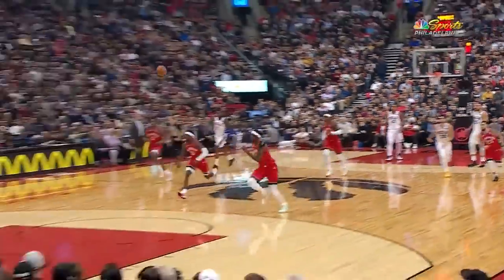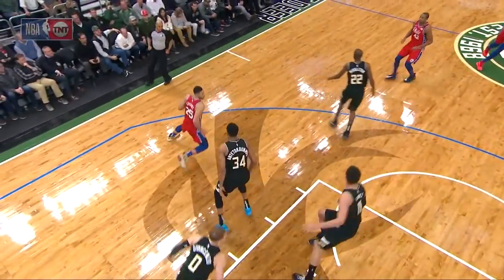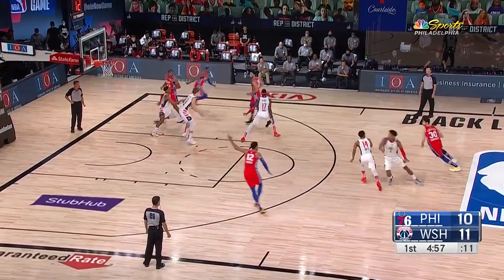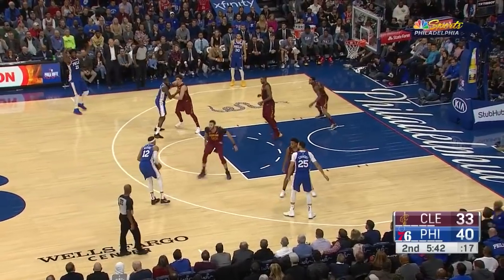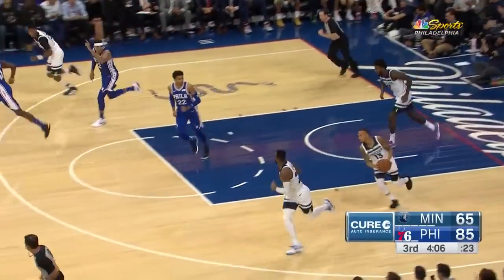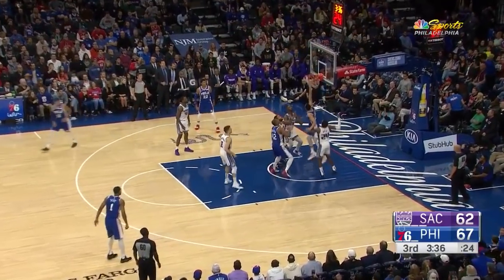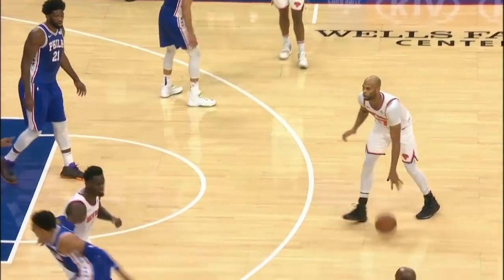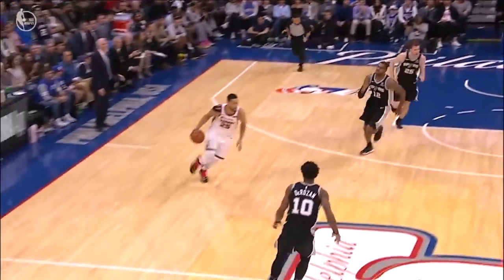The BEST Plays From Ben Simmons | 2019-20 Season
Watch the best plays of the 2019-20 season from Philadelphia All-Star Ben Simmons!
Which play was your favorite?

For news, stories, highlights and more, go to our official